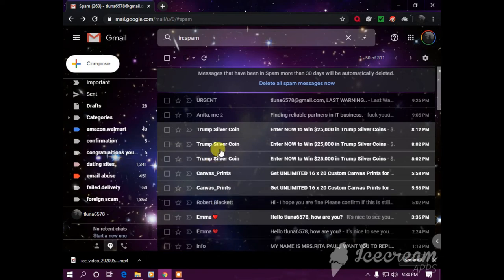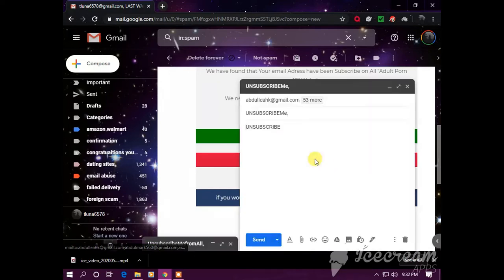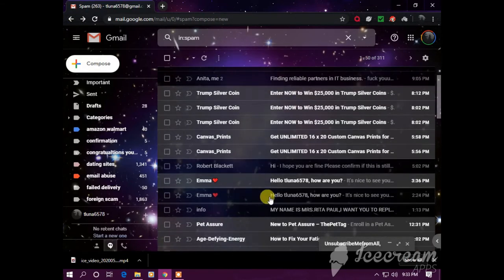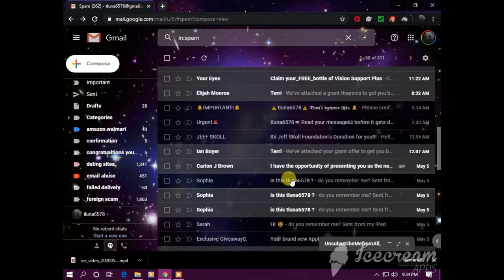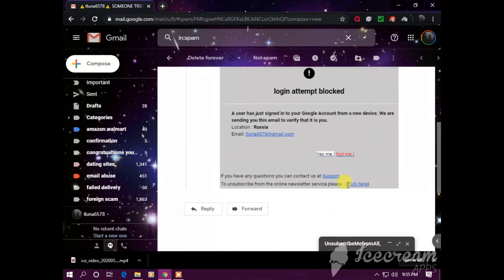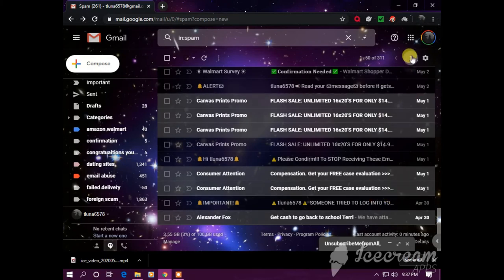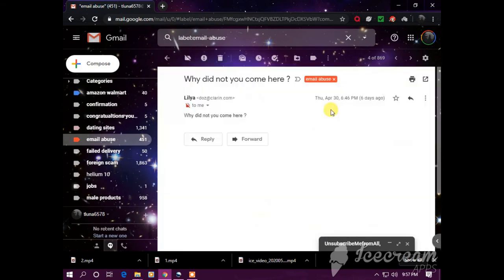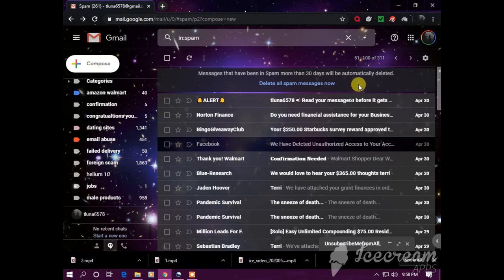EMAIL ABUSE REPEATED OFFENSES